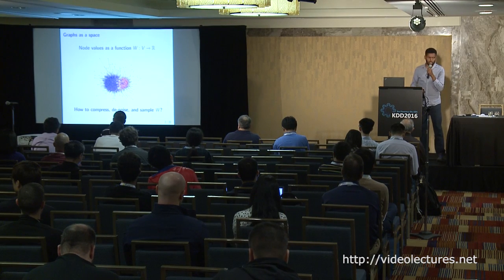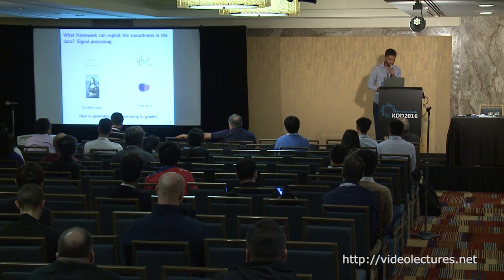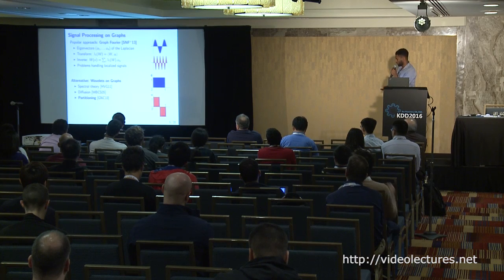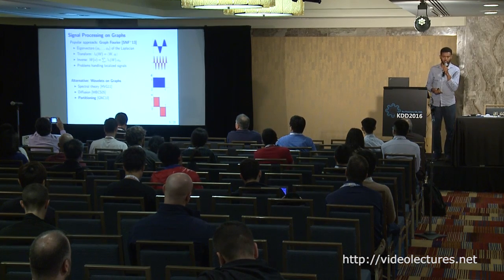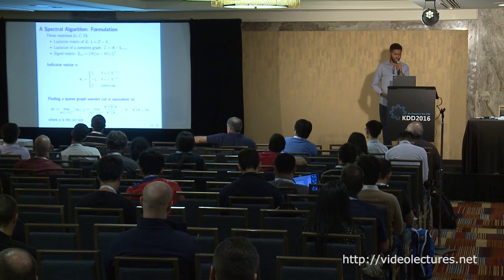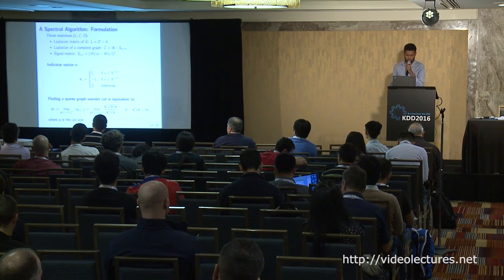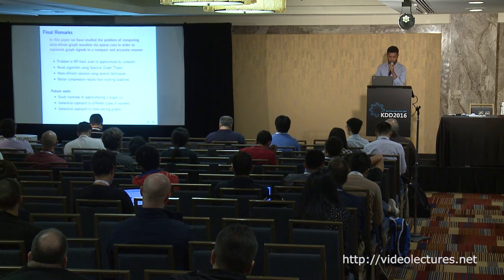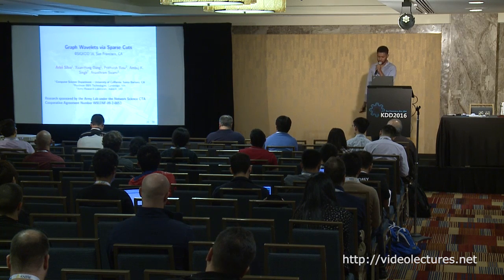Graph Wavelets via Sparse Cuts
Author:
Arlei Lopes da Silva, Department of Computer Science, University of California, Santa Barbara

Abstract:
Modeling information that resides on vertices of large graphs is a key problem in several real-life applications, ranging from social networks to the Internet-of-things. Signal Processing on Graphs and, in particular, graph wavelets can exploit the intrinsic smoothness of these datasets in order to represent them in a compact and accurate manner. However, how to discover wavelet bases that capture the geometry of the data with respect to the signal as well as the graph structure remains an open problem. In this paper, we study the problem of computing graph wavelet bases via sparse cuts in order to produce low-dimensional encodings of data-driven bases. This problem is connected to known hard problems in graph theory (e.g. multiway cuts) and thus requires an eﬃcient heuristic. We formulate the basis discovery task as a relaxation of a vector optimization problem, which leads to an elegant solution as a regularized eigenvalue computation. Moreover, we propose several strategies in order to scale our algorithm to large graphs. Experimental results show that the proposed algorithm can eﬀectively encode both the graph structure and signal, producing compressed and accurate representations for vertex values in a wide range of datasets (e.g. sensor and gene net-works) and signiﬁcantly outperforming the best baseline.